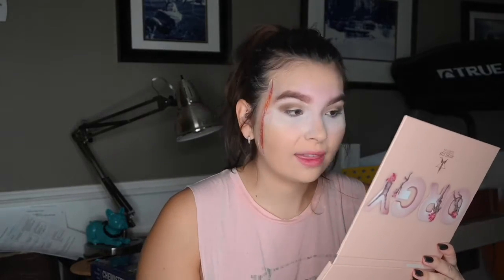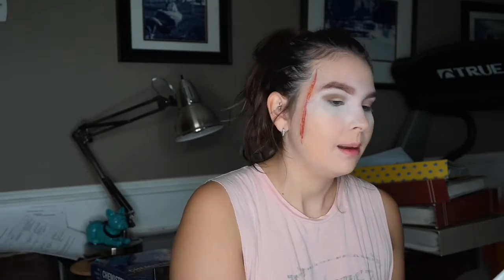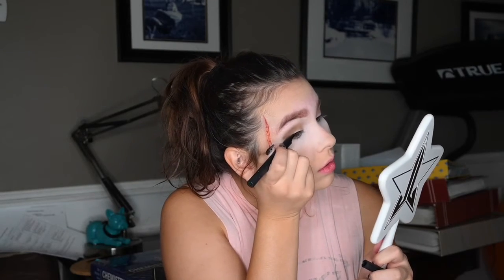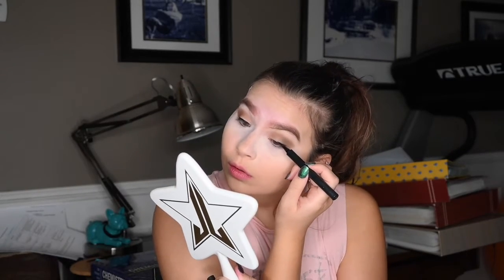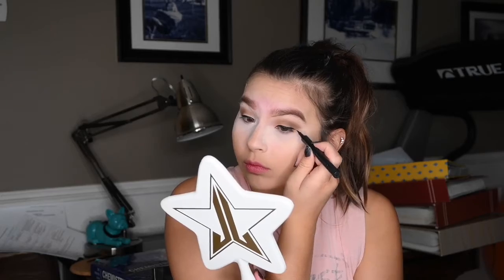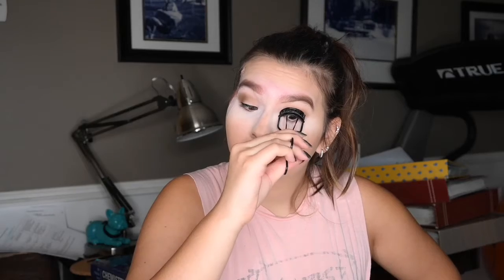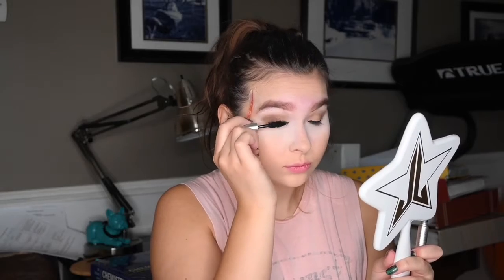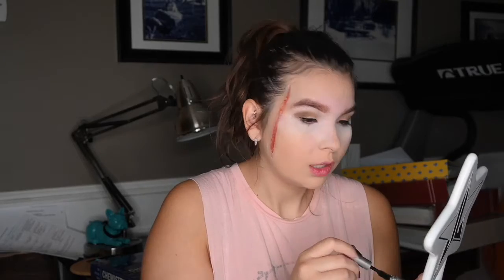How To Go From Pretty To Help Me!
Good Morning!! We are doing a minimalistic Halloween look... or how i like to say it... a lazy Halloween look. I was super excited because this look is super simple and easy for anyone!

Products Used:
Anastasia Beverly Hills - Dipbrow Pomade shade Soft Brown, Dipbrow Gel shade Soft Brown.
Jeffree Star Cosmetics - Magic Star Concealer shade C4, Orgy Palette shades Knee Pads, All Night Long, Explicit, and Seduction, Magic Star Setting Powder shade Translucent, Velour Liquid Lipstick shade Are You Filming?.
Urban Decay - Stay Naked Foundation shade 30WY.
Haus Labs - Eye-Lie-Ner shade Punk.

Song - In The Dark.